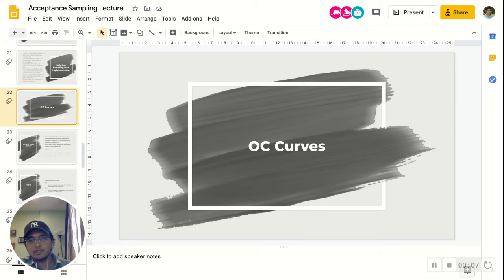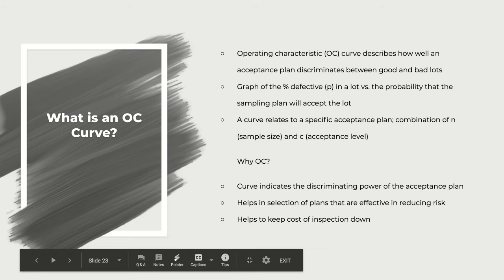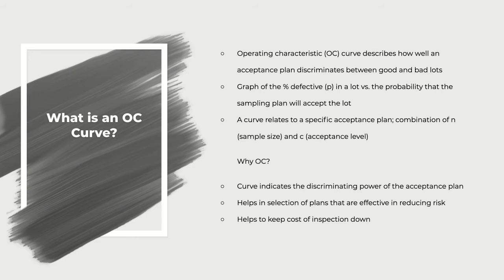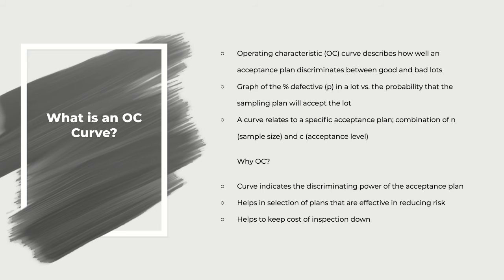Acceptance Sampling Lecture - Google Slides part 1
Acceptance Sampling Lecture - Google Slides